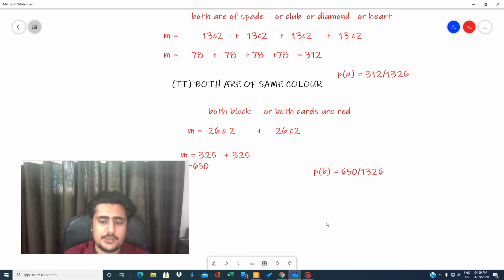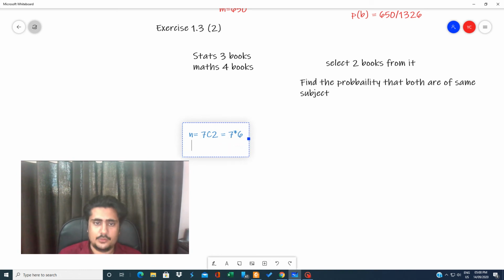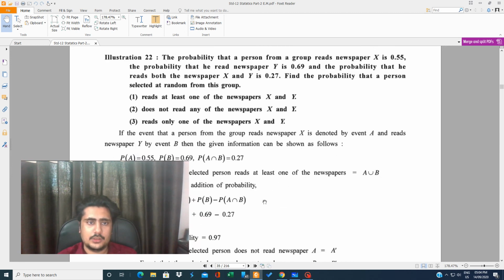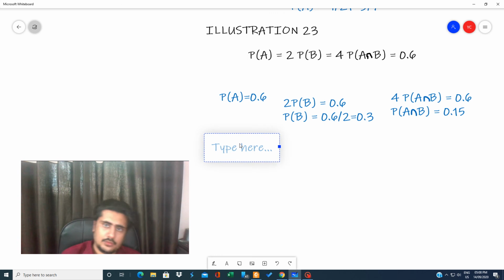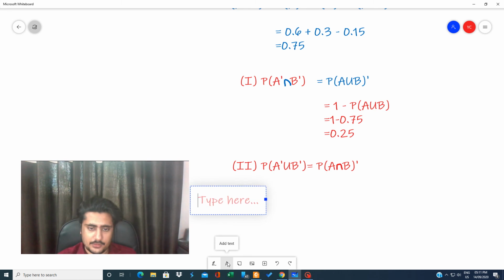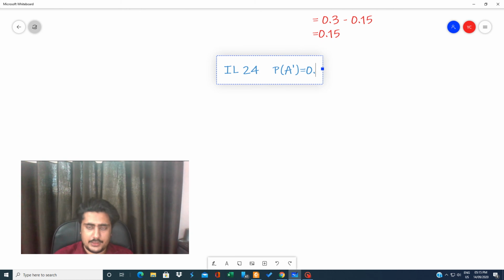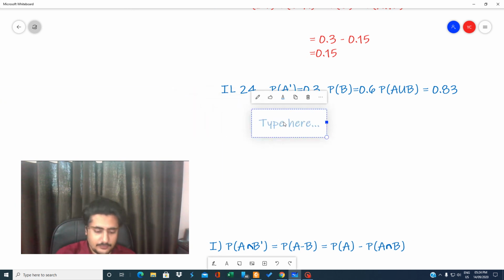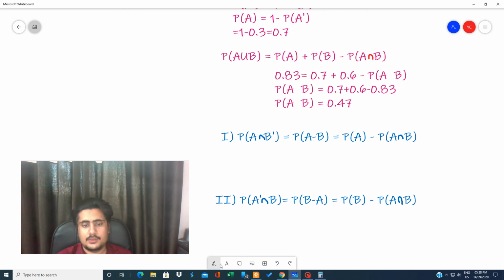STATISTICS STANDARD 12 PART 2 CHAPTER 1 PROBABILITY LECTURE 23